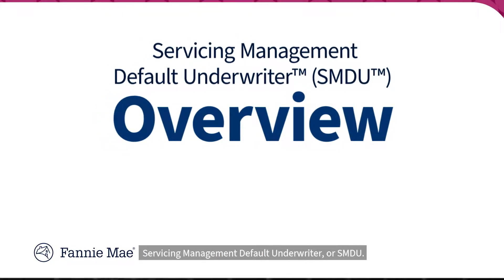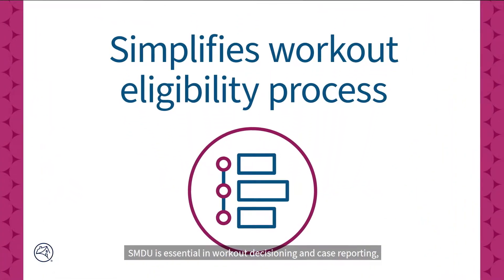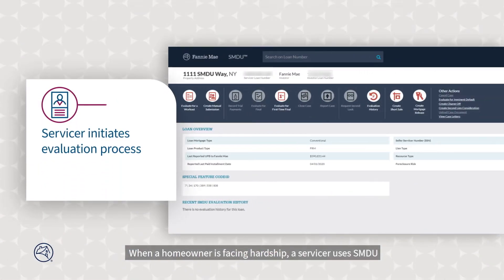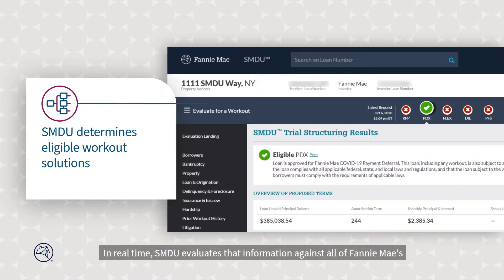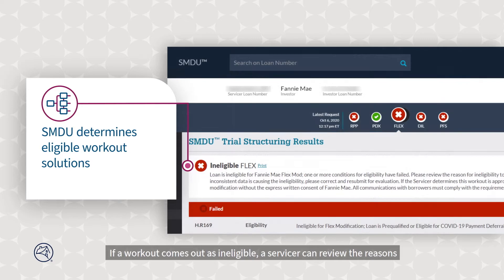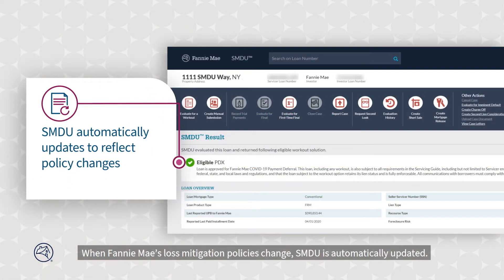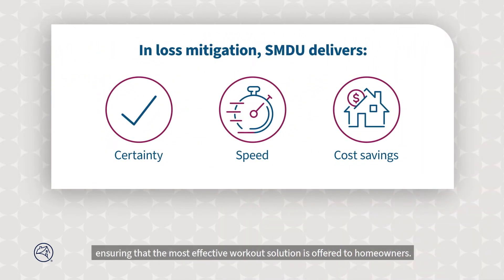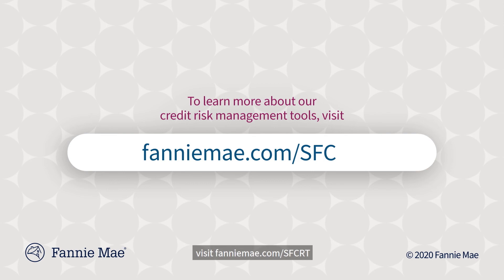Walk through our SMDU loss mitigation tool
Fannie Mae’s Servicing Management Default Underwriter™ (SMDU™) is a loss mitigation decisioning tool that automates our servicing policies with certainty, speed, and savings. Learn more about Fannie Mae’s Credit Risk Transfer programs